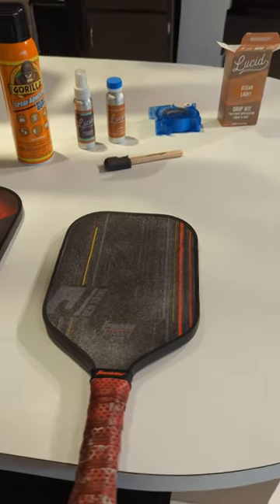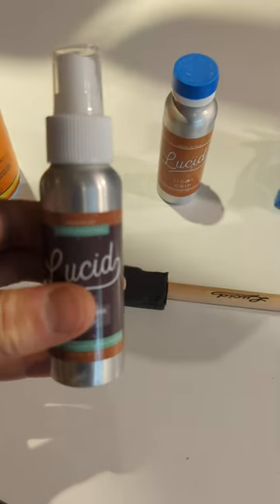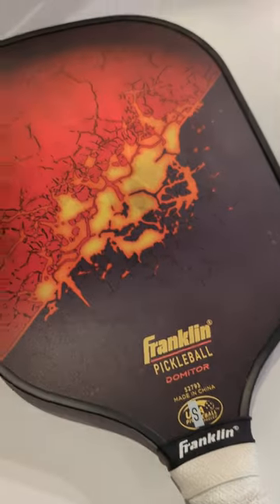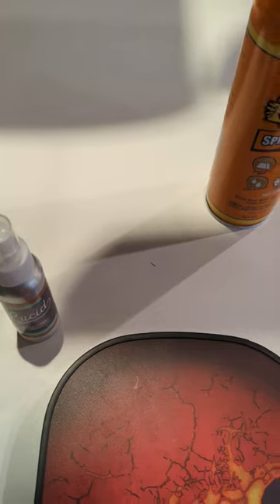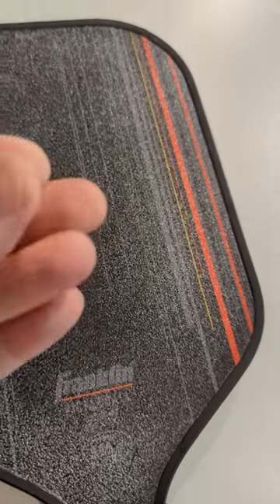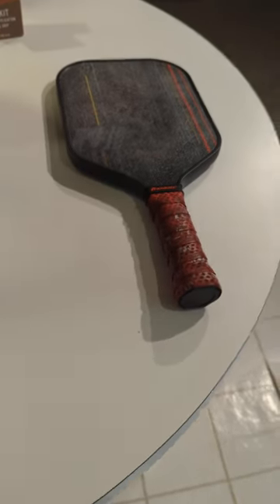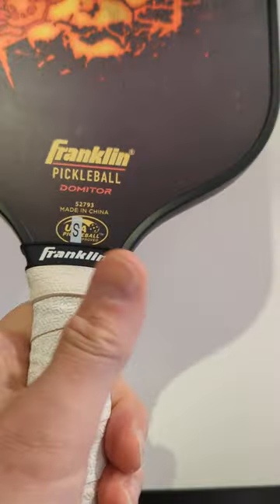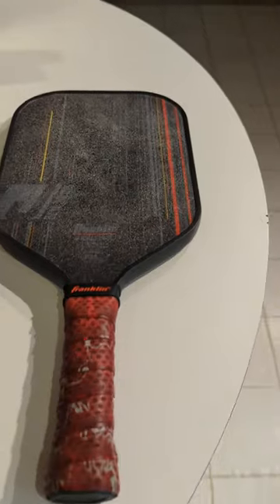How to apply Grit or Texture to your Pickleball Paddle for more SPIN and what product to use - PART1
The latest craze for Pickleball these days is Paddles that have a rough or tacky face that creates more spin on the ball.  This is done by paddle manufacturers adding Grit or Carbon Fibers to the paddles face.  The problem with these paddles is that they loose their tackiness every time you play, which intern decreases the paddles spin rate.  There are plenty of YouTube videos out there that measure spin rates on new and used paddles.  So instead of buying a new paddle every month, I've found a way to apply grit to your used paddle face so that you get that spin back!

Lucid Grip Spray on Grip Tape for Skateboards and Longboards

Why Did My Joola Ben Johns CFS Lose Its Spin?